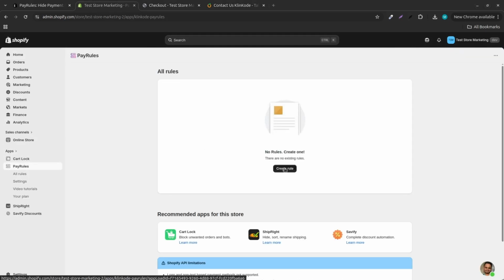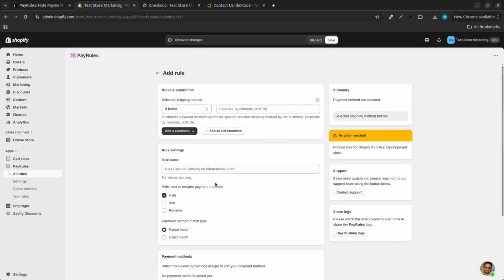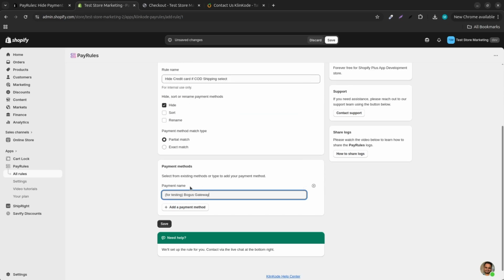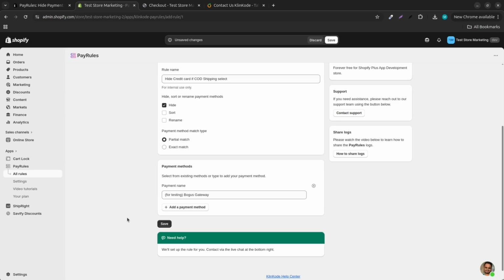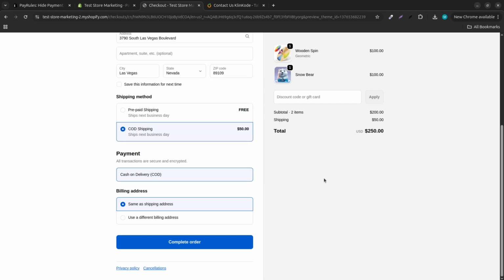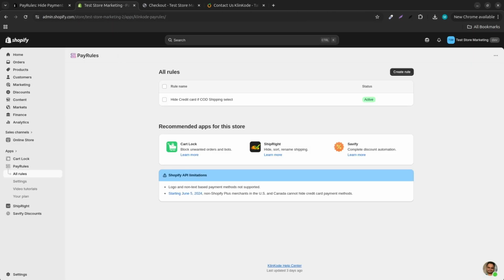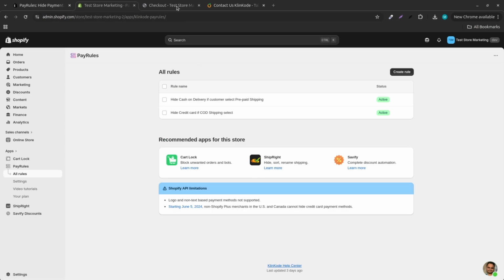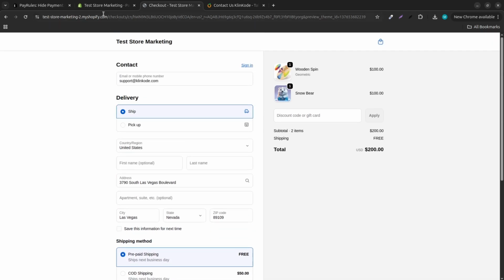Hide Cash on Delivery or Online Payments Based on Selected Shipping Methods | PayRules | KlinKode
Are you looking for a way to Hide Cash on Delivery or Online Payments Based on Selected Shipping Methods in Shopify?
In this tutorial, you’ll learn how to control payment methods depending on the customer’s selected shipping option using PayRules — without affecting other checkout functionalities.
This setup is perfect if you want to:
Show Cash on Delivery only when “COD Shipping” is selected
Hide COD when “Prepaid Shipping” is selected
Allow only online payments for specific shipping methods
Fully customize your Shopify checkout flow

🔹 What You’ll Learn:
✅ How to hide payment methods based on selected shipping methods
✅ How to create separate rules for COD and Prepaid shipping
✅ How to show only Cash on Delivery for specific shipping options
✅ How to hide online payment methods conditionally
✅ Best practices for shipping-based payment control

🚀 Why Use PayRules for Shipping-Based Payment Rules?
✔ Show or hide payment methods dynamically
✔ Reduce COD risk and failed deliveries
✔ Customize checkout without coding
✔ Create multiple rules for different shipping methods
✔ Fully compatible with Shopify checkout